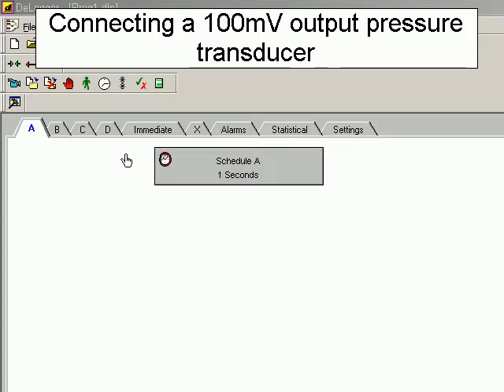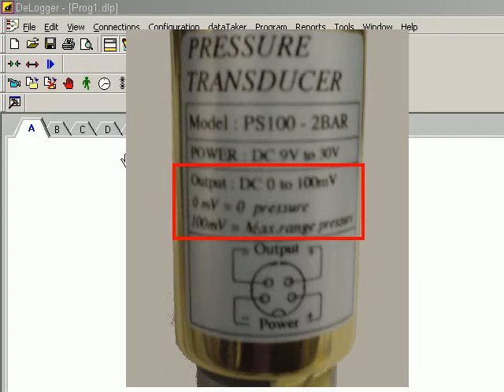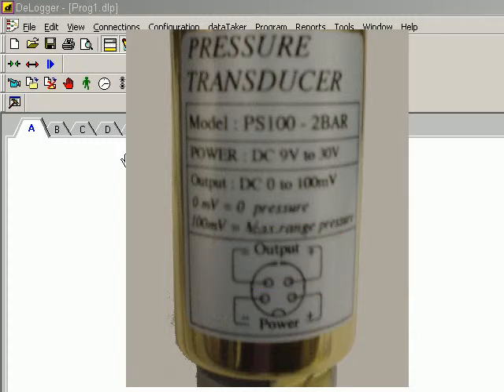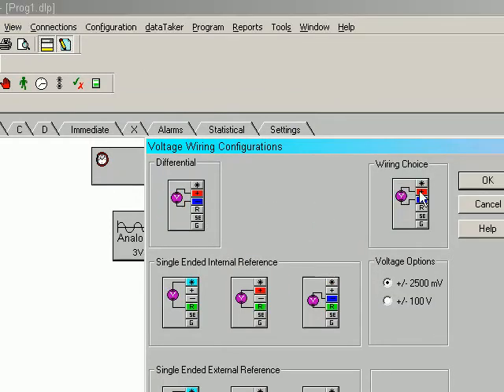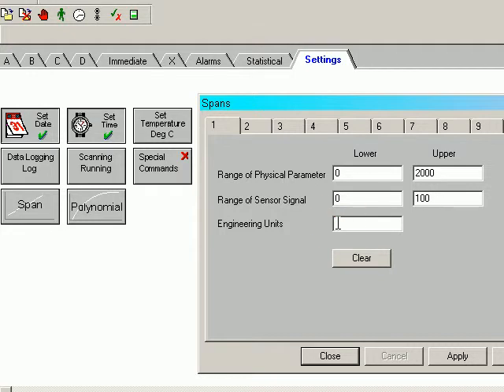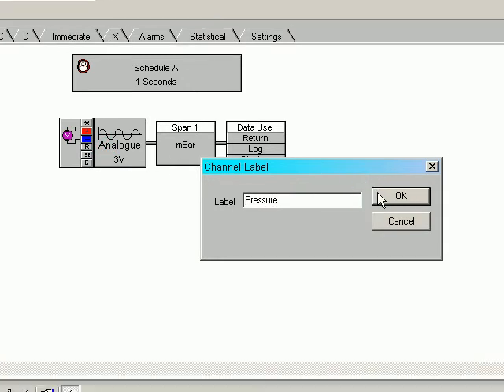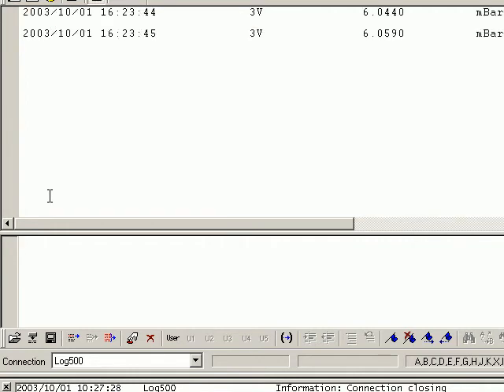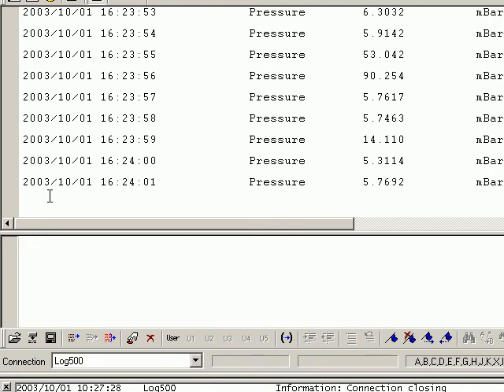How to Connect a 100mV Output Pressure Transducer on the dataTaker DT500